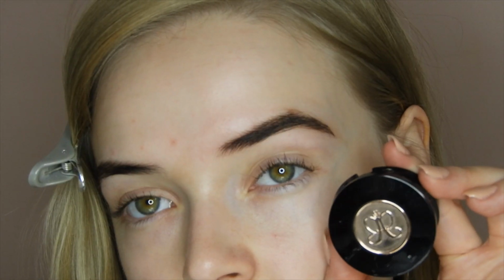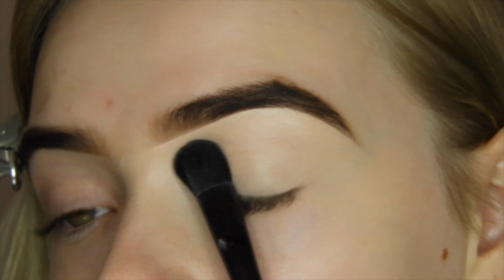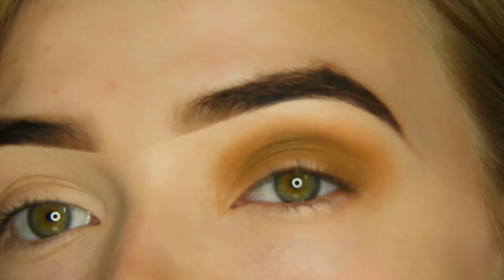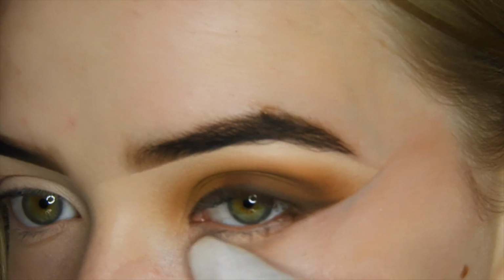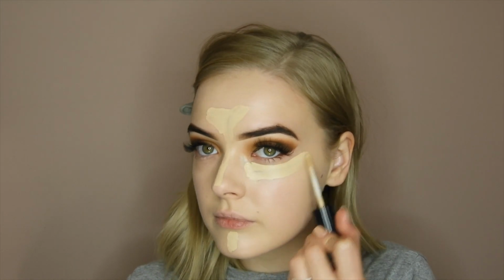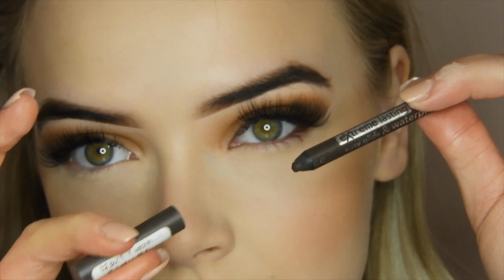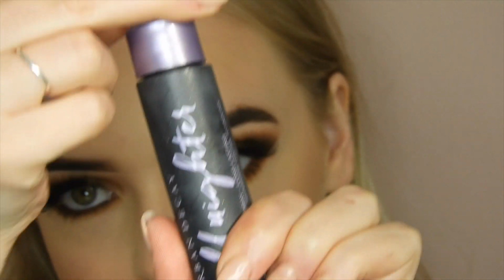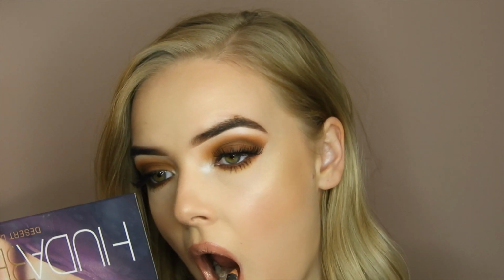Warm Smokey Eye Tutorial - Melt Cosmetics Rust Stack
Hi!
This video is a tutorial using the Melt Cosmetics Rust Stack, plus a base tutorial too.